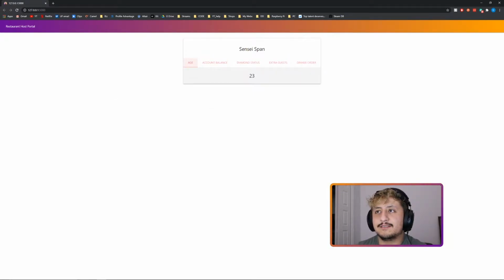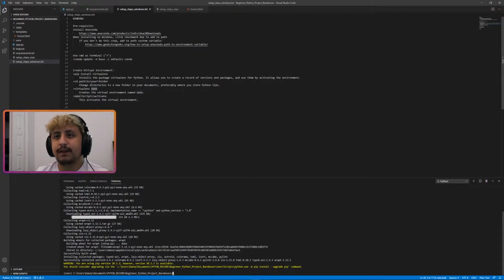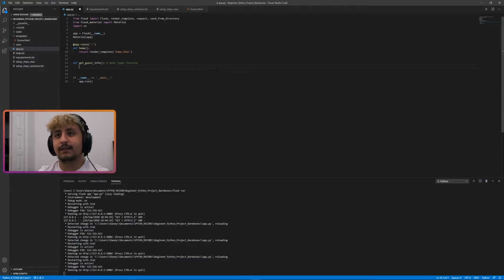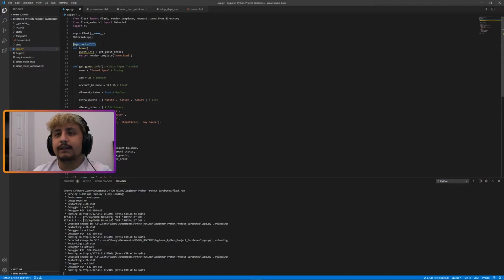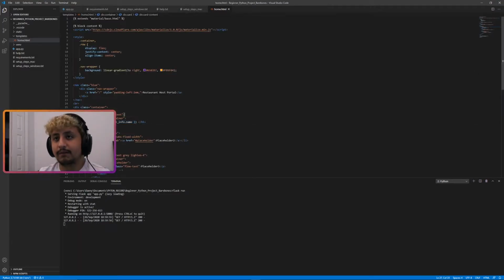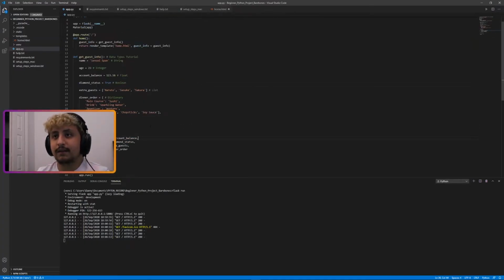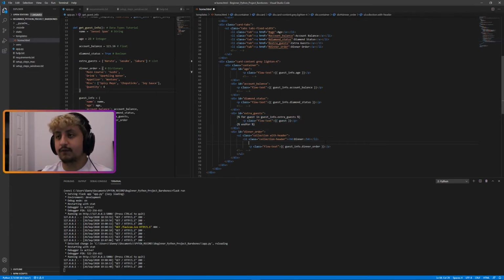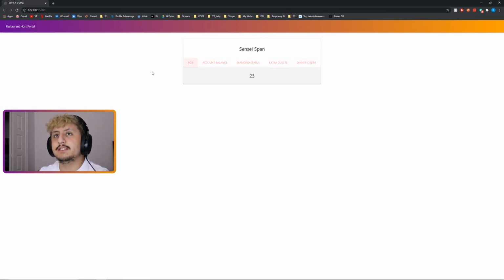How to Code a Web App for Beginners using Python - Code Along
'Sup Guys!
Here is where you can download the project files in the video

There are two folders. You can follow along with the video using the "Barebones" folder, and fill in the missing code with me. This is useful to learn how to setup your own project and start to learn the basics of programming! Otherwise, you can download the "Complete" folder for reference and follow along as I fill in the gaps.

Drop a comment if you have any questions or something didn't work for you!
Let me know what you would like me to cover in a future video.

Like this video if you found it helpful, otherwise let me know how I could improve :)

TIMESTAMPS

00:00 - Intro
00:50 - Setup & Installations
05:33- Data Types Tutorial Start
05:43 - Strings
05:57 - Integers
06:12 - Float
06:43 - Boolean
07:04 - List
07:19 - Dictionary
07:52 - Functions
08:36 - Flask Routing
09:07 - HTML & CSS
10:34 - User Interface Design